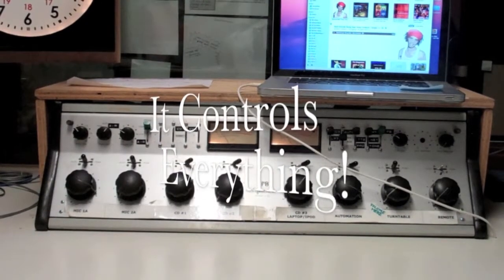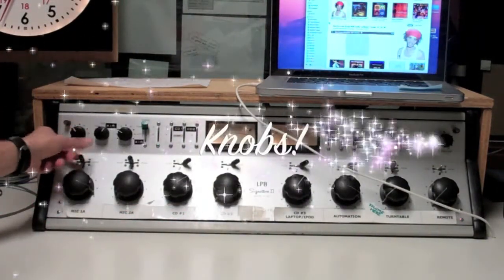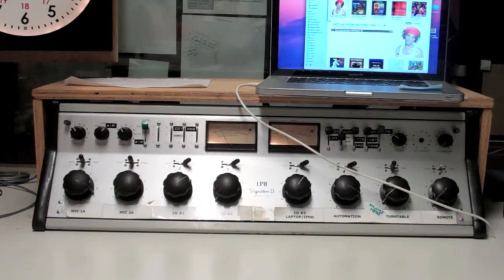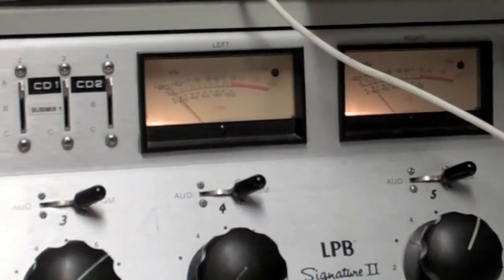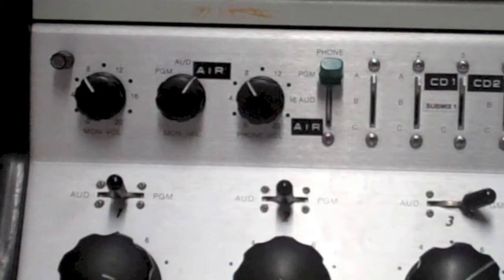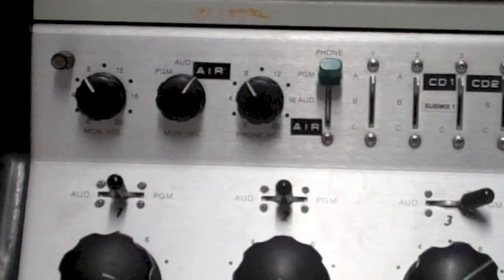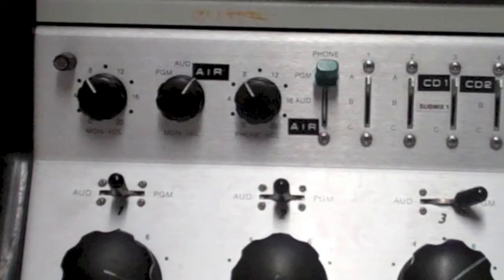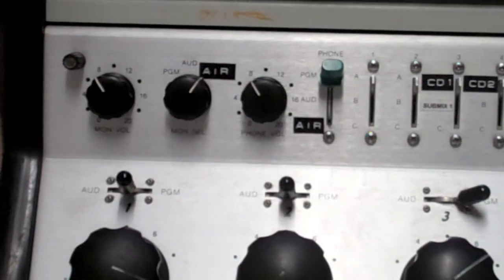WDCV Training Videos- How to Use The Main Board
How to use the main board in the studio.

Music Credit- Kong by Bonobo